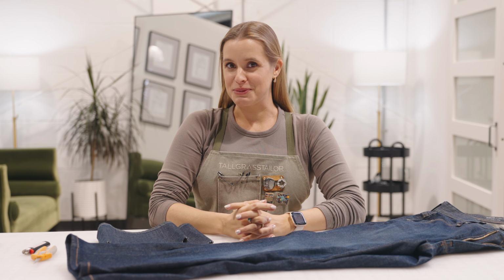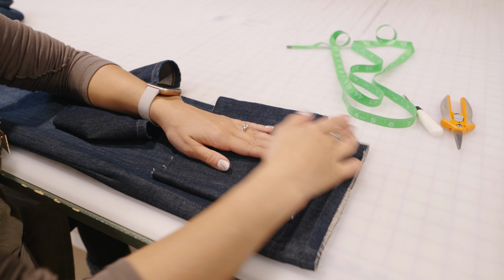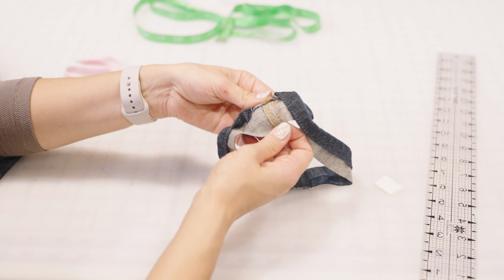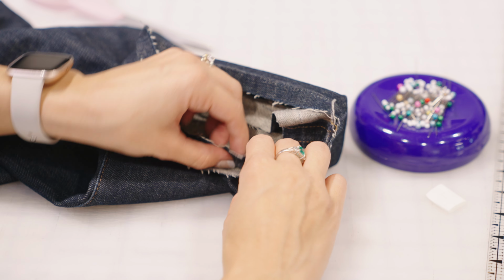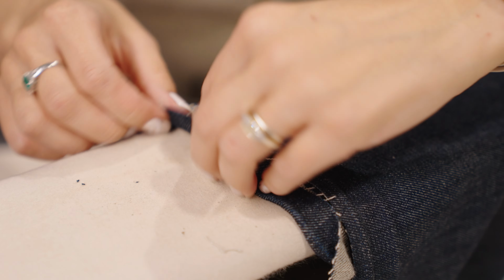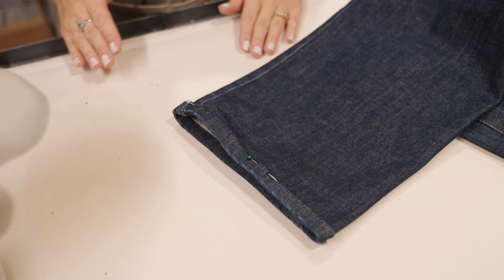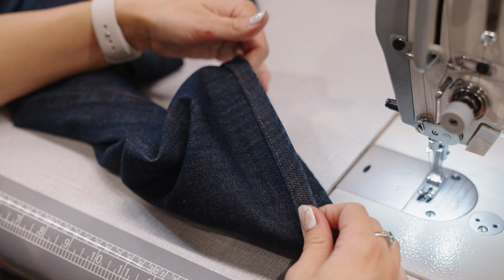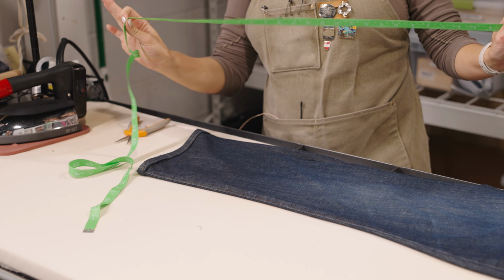Jeans Emergency: My Favorite Pants Are Too Short! (Ep. 58)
Despite all your best efforts, you cut your pants too short!! We'll help you fix it in the cleanest way possible. You'll never even know it happened!
Well, you will, actually, because you watched our sewing tutorial and did it yourself!

Shoot us your questions and let us know what else you want to see by commenting below!

Tailor's Top Picks for Tools
Tailor's Top Picks for Sewing Machines

00:00 Introduction
00:27 Take Starting Measurement
02:18 Process Explaination
03:20 Cutting Hem Sections
04:42 Pinning Original Hem to Pant Leg
07:55 Reattaching Original Hem Section
08:33 Press Original Hem In Place
12:19 Topstitch Original Hem In Place
15:10 Press Hem Stitched Hem
15:34 Compare Original Hem to Cut and Turn Hem
16:38 Final Measurement!
17:17 Full Process Recap